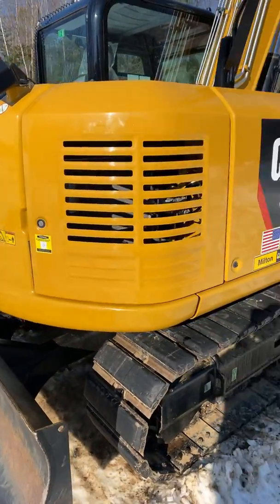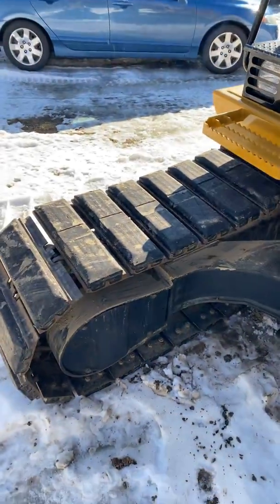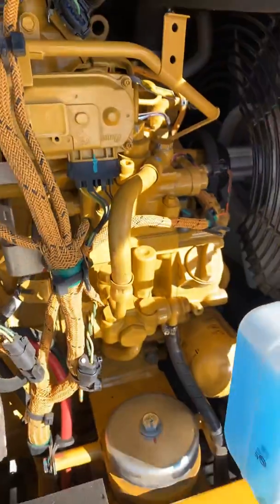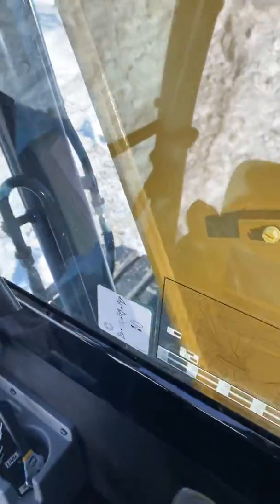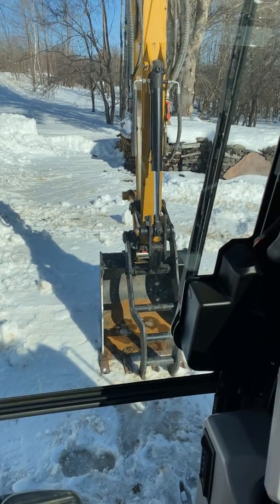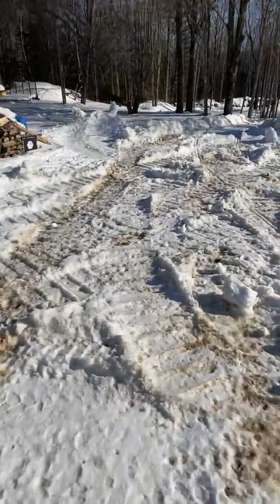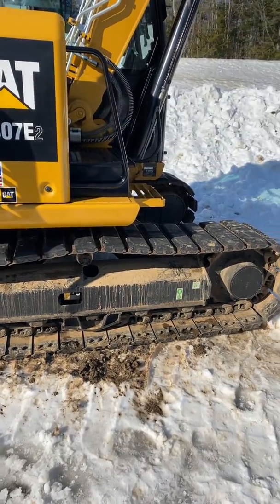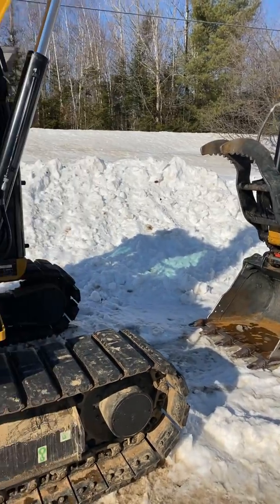February 24, 2020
Cat 307 e2 review.